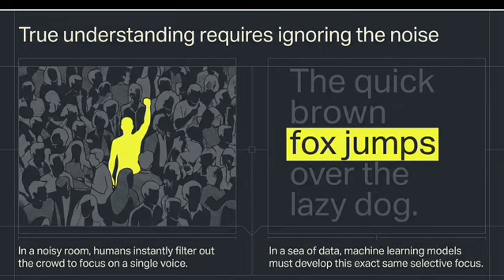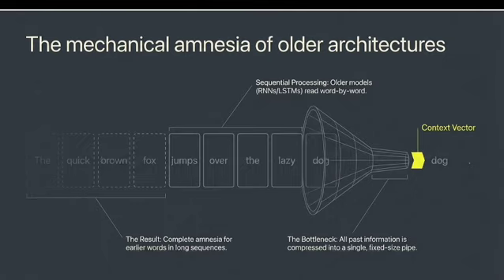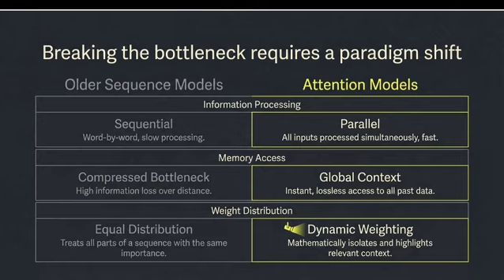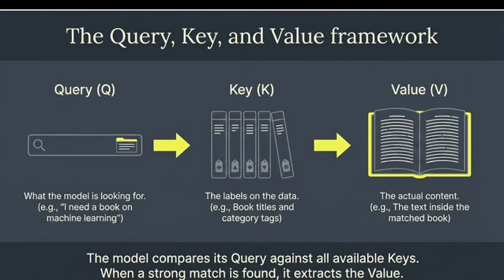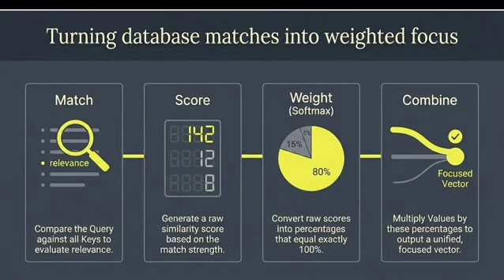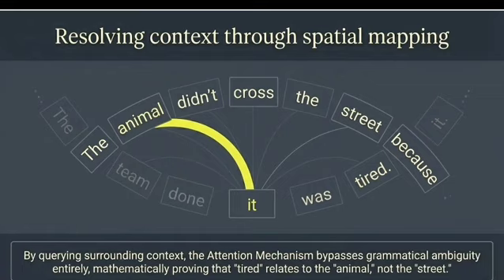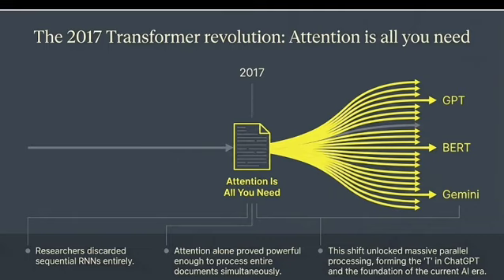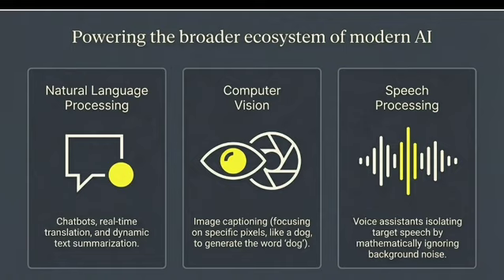The Hidden Power of Attention in AI | Attention Mechanism Explained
In this session, we explore how attention mechanisms work — one of the most important concepts behind modern AI systems.

We cover the intuition behind attention, how models focus on relevant information, and how this idea powers systems like transformers and large language models.

This session is part of Discensys, a community-driven open learning collective focused on making high-quality learning and skill development accessible to everyone through always-free weekend sessions.

Topics covered:
- Why attention is needed
- How attention works (intuitive explanation)
- Query, Key, Value concept
- Applications in modern AI systems

Note:
The session on “How Large Language Models Generate Text” could not be uploaded as the recording did not capture properly. However, the slides for both topics are available below.